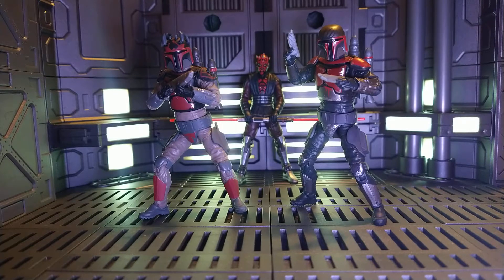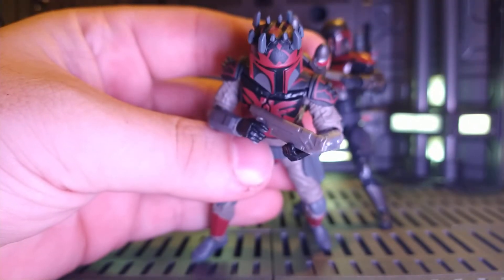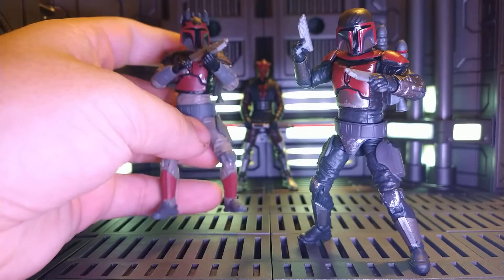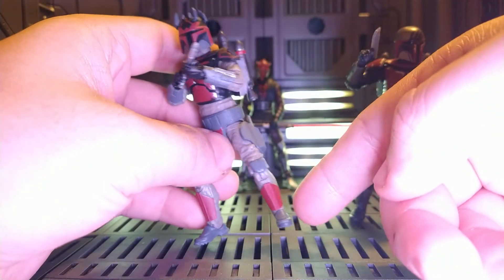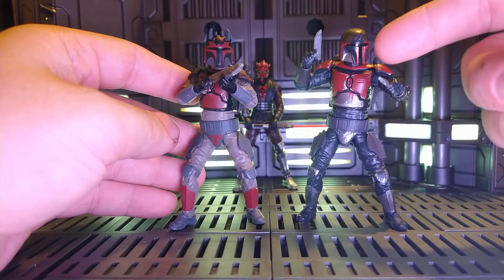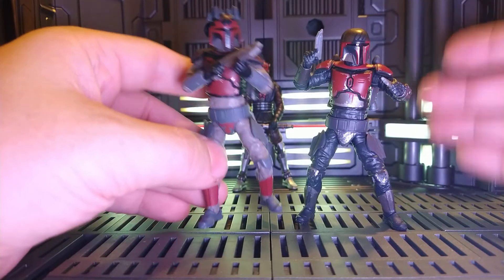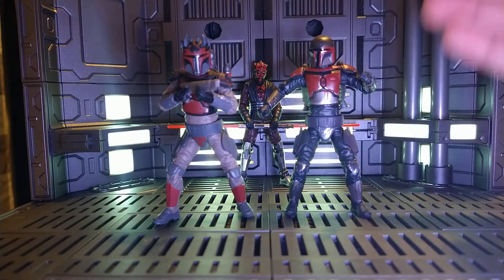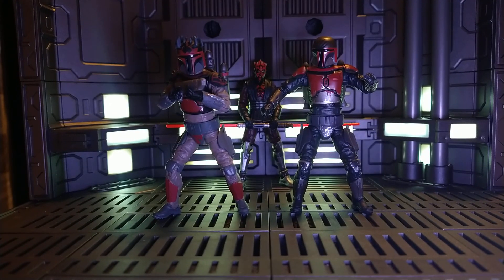Mandalorian Super Commando + Captain - The Vintage Collection - Star Wars Toy Review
You all get a nice 2 for 1 special today! From Hasbro toys Star Wars The Vintage Collection line we have the Mandalorian Super Commando and the Mandalorian Super Commando Captain!